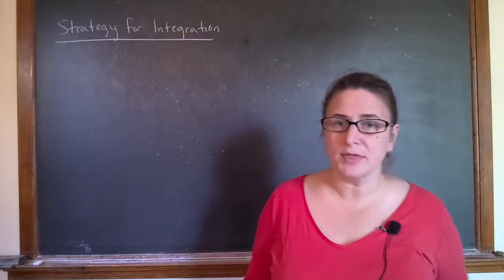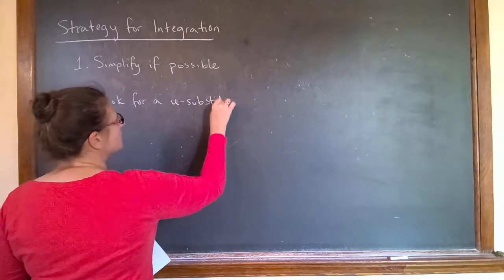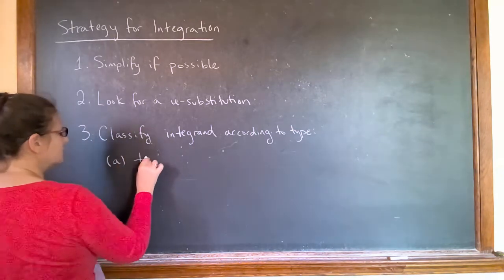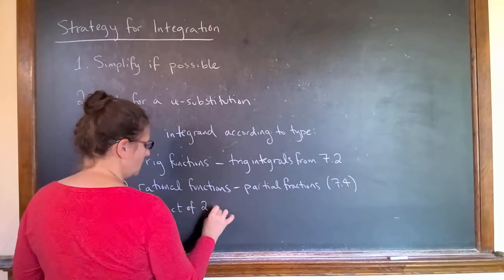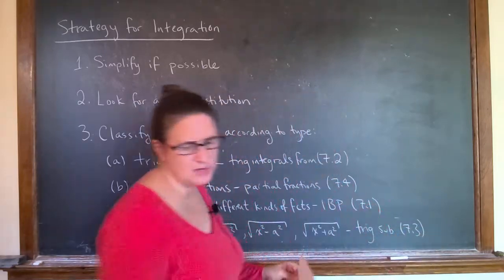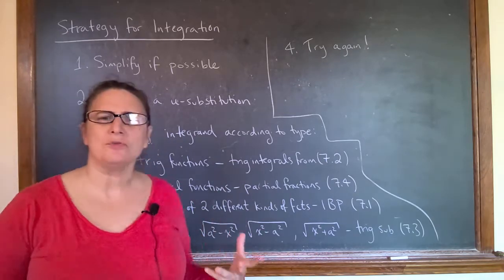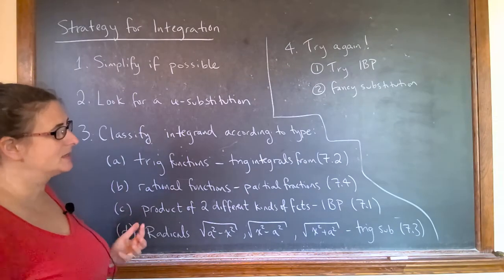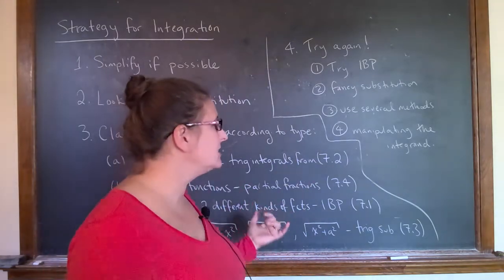Strategy for integration